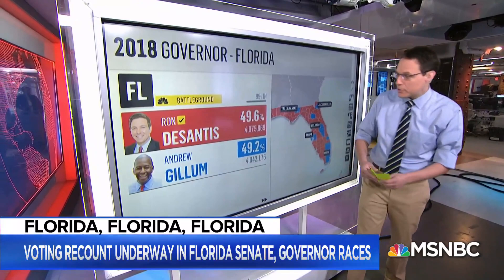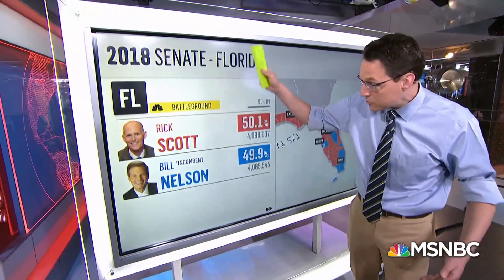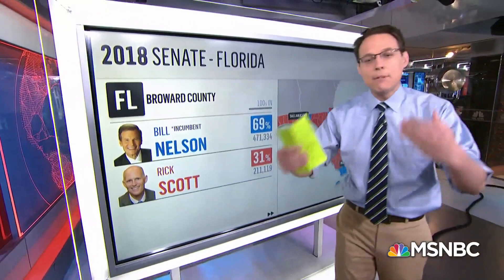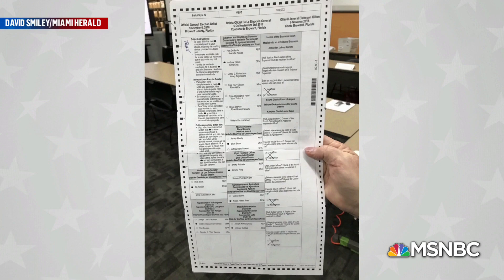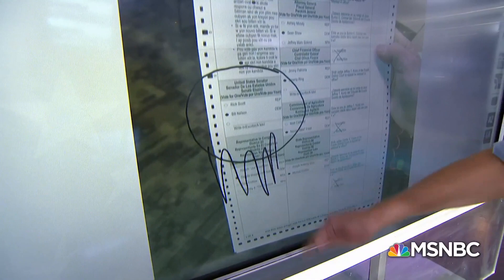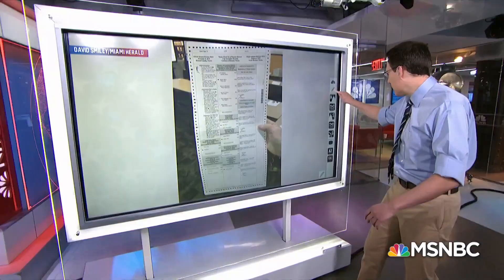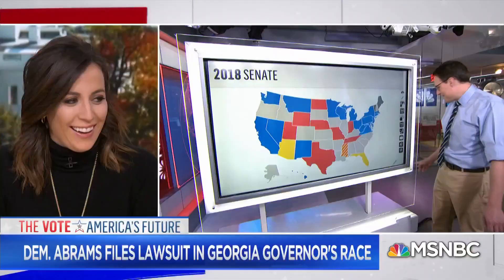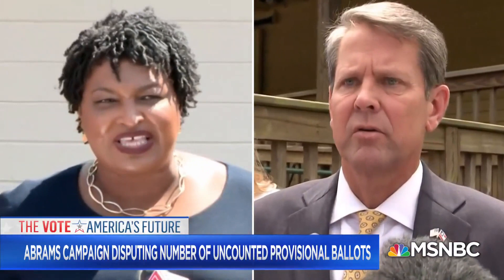Broward County Ballot Designed Scrutinized Amid Florida Recount | Hallie Jackson | MSNBC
The Broward County ballot design is being scrutinized as a possible factor in missed votes for in the Florida  U.S. Senate race amid a statewide recount.